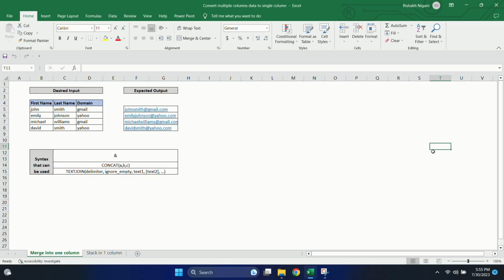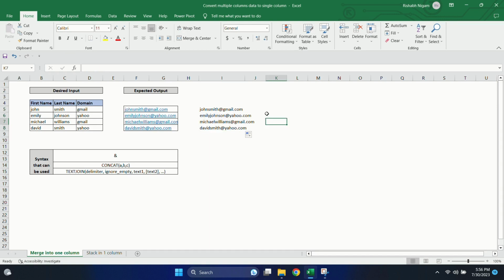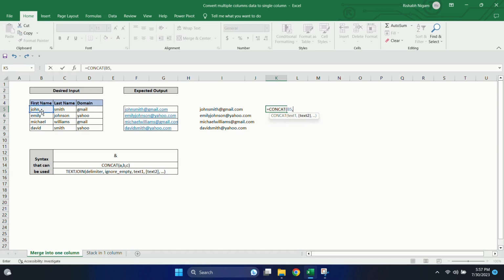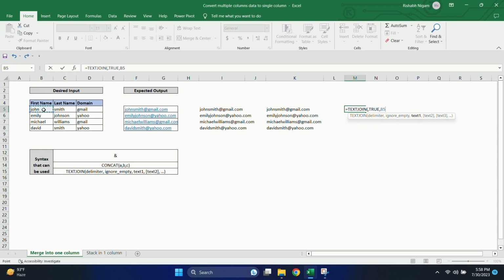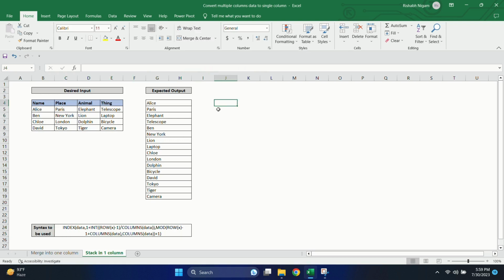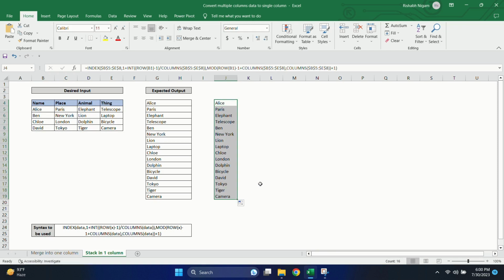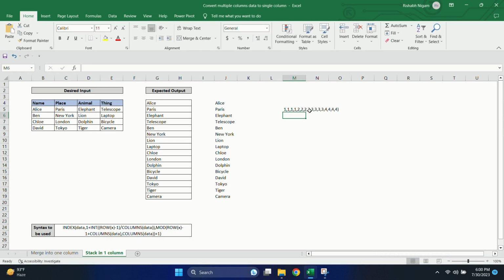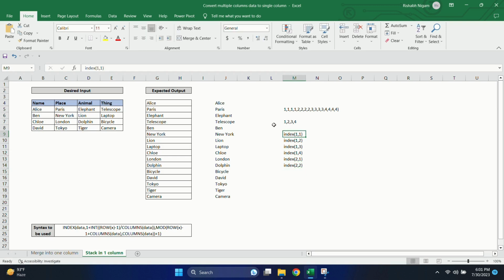How to merge cells in excel without losing data | Excel made easy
First, you can merge data from different columns into a single column, using spaces, commas, or other separators to keep it clean.

Formulas used-
1. =B5&C5&”@”&D5&”.com”
2. =CONCAT(B5,C5,”@”,D5,”.com”)
3. =TEXTJOIN(,TRUE,B5,C5,”@”,D5,”.com”)

Second, you can stack columns on top of each other to create a clear and compact view of related data sets.

Formulas used-=INDEX($B$5:$E$8,1+INT((ROW(B1)-1)/COLUMNS($B$5:$E$8)),MOD(ROW(B1)-1+COLUMNS($B$5:$E$8),COLUMNS($B$5:$E$8))+1)

Chapters:

00:00 Introduction
00:34 Merge/combine data into single column
00:57 Ampersand (&) function
01:38 CONCAT function
02:38 TEXTJOIN function
03:42 Stack one column over another
03:50 INDEX function
05:10 Working of INDEX function